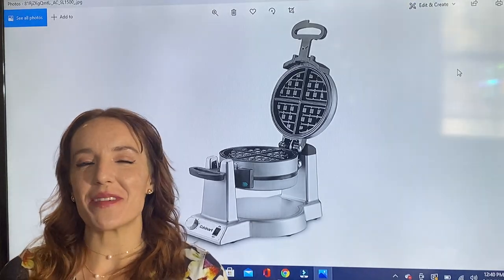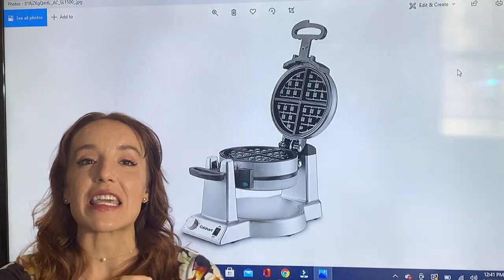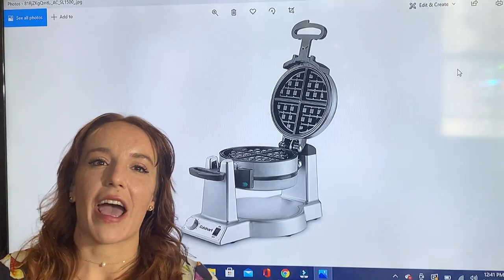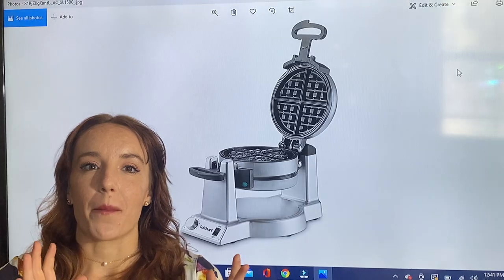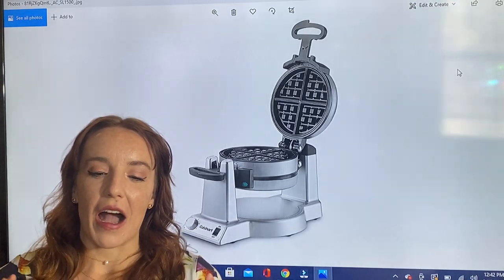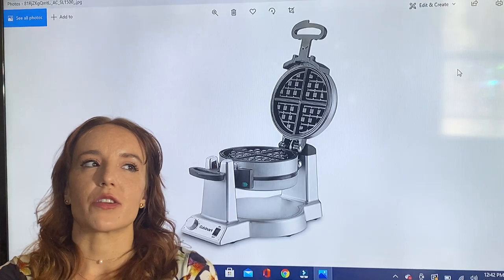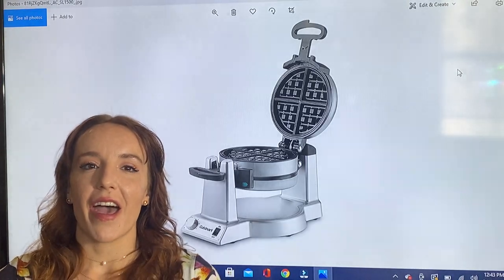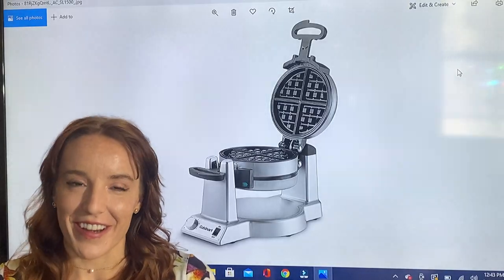Cuisinart WAF-F20 Double Belgian Maker Waffle Iron, Silver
Creates two deep-pocket 1-inch Belgian waffles at the same time. Dimensions : 15. 50 L x 9. 75 W x 9. 30 H inches. Cord length : 36 Inches
6-setting browning control knob ensures each waffle is cooked to order
Nonstick coating for quick food release and easy cleanup
2 LED Ready indicator lights illuminate when each waffle is done
1400 watts of power. UC Cubic Feet: 1. 08
Included components: Measuring Cup, Waffle maker unit